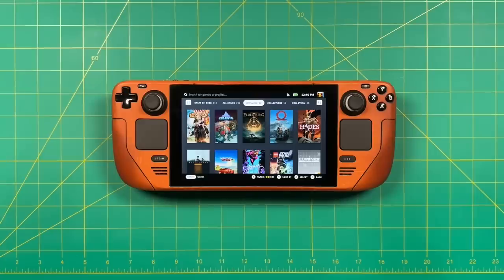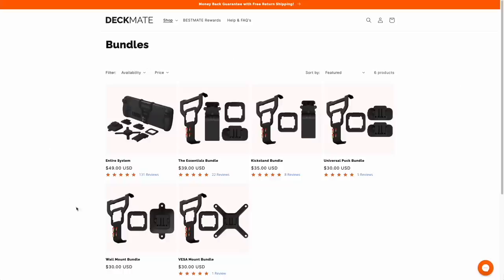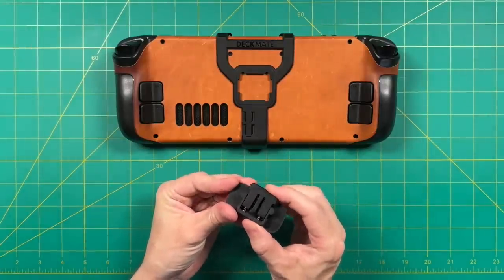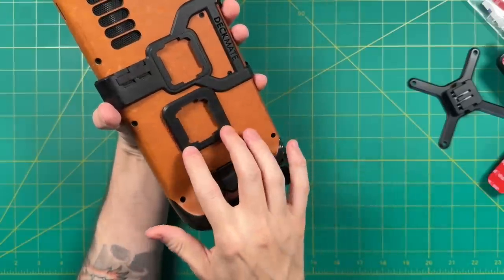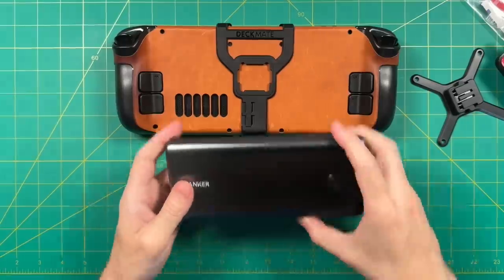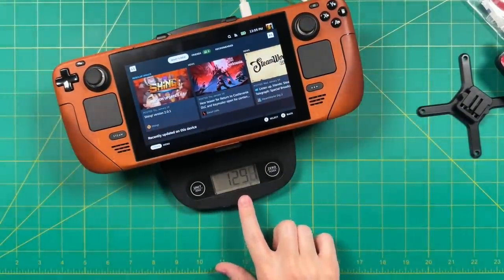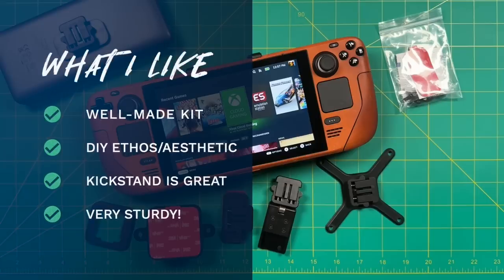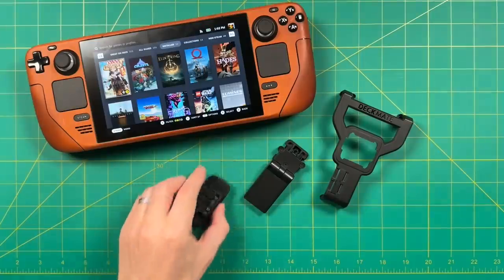Attach Anything to your Steam Deck! (DeckMate Review)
The DeckMate is a neat accessory that allows you to attach anything to your Steam Deck, such as a kickstand or battery pack -- but then you can also use it to attach your Steam Deck elsewhere, like onto a wall or a VESA mount.  In this video we'll test out the DeckMate system and see if it's a good fit for your use case.

This was a review sample sent to me by the manufacturer.  All opinions are my own, they did not see this review ahead of time, and no money was exchanged in any way.

Timestamps:
00:00 introduction
01:05 disclaimer re: compatibility
02:09 website and pricing
03:14 installation and impressions
03:57 accessory testing
05:39 DeckMate adapter
06:54 attaching a battery pack
10:05 dock compatibility and removal
10:51 summary (likes and dislikes)
12:33 conclusion